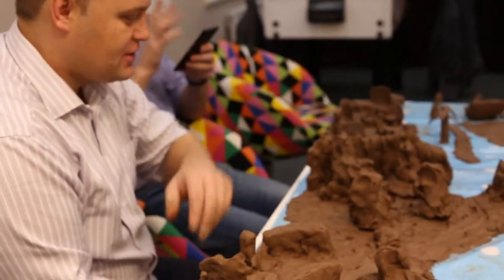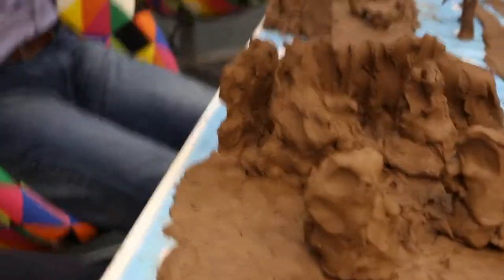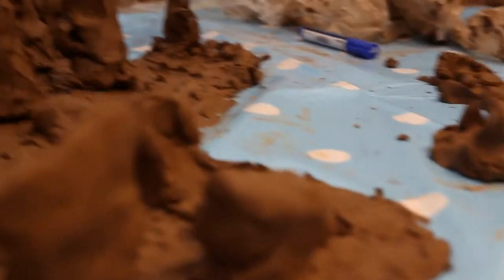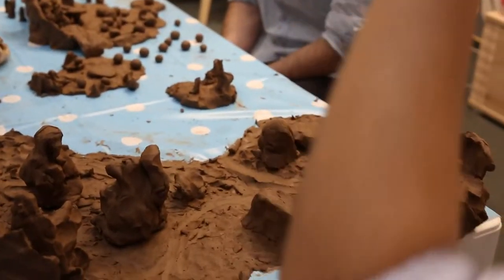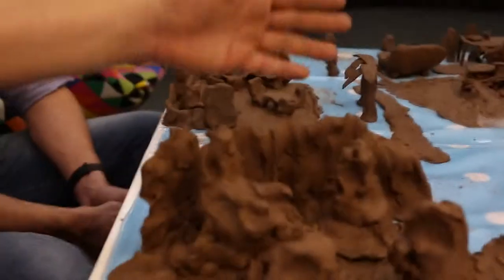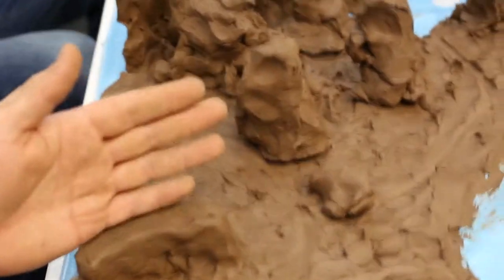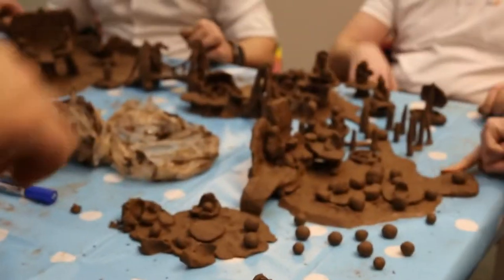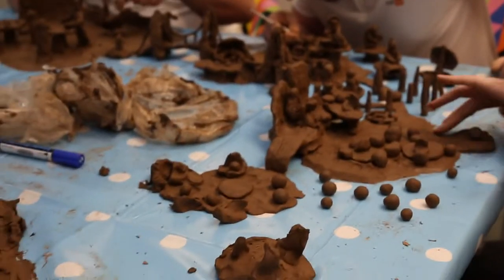Organic architecture clay modeling helps to understand the processes, it brings people together.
It would seem that there is no connection, creativity and imagination, at first view are not related to the economy and business processes. But this is only at first view...
The efficiency of the work space, the feed back from employee salaries are directly related to the company's business model and the way of communication in time and space. How flow the stages of creation in Your office?
Our service is to visualize the processes inside and outside the company office, to set up work with clients and with employees. As a rule, more than 30% of the volume of an office is dead space that interferes with business processes, and this is only the tip of the iceberg.